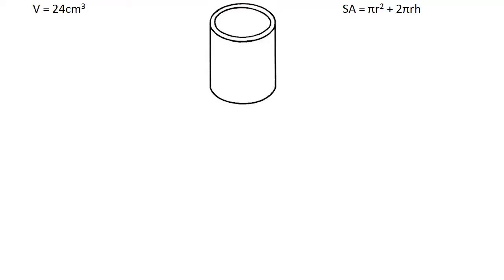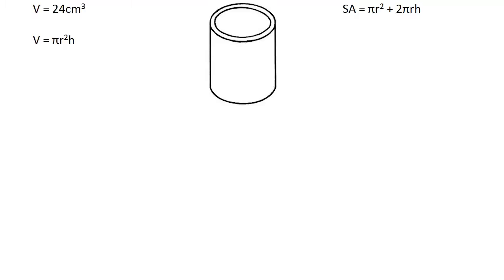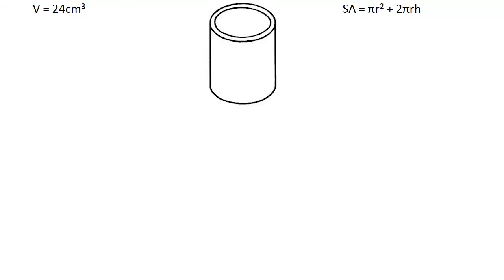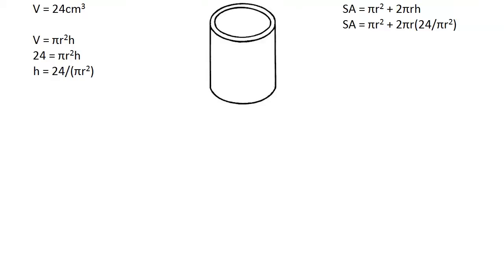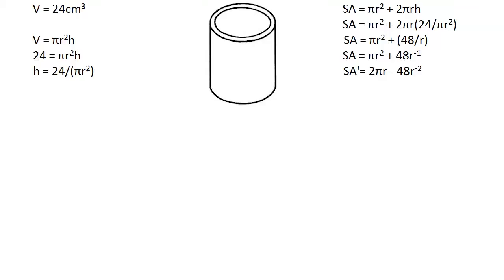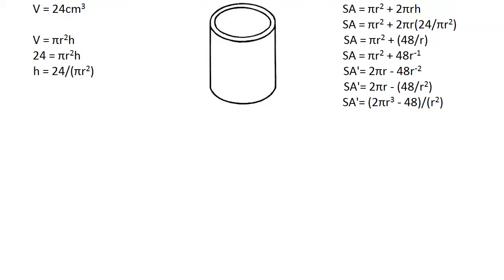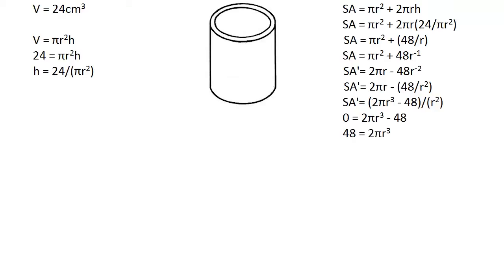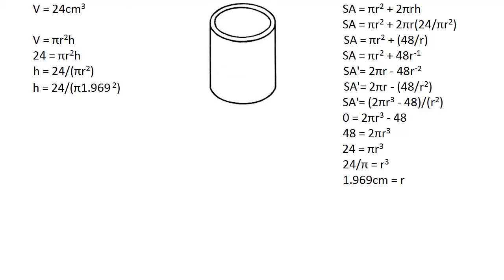Optimization SA of Open Top Cylinder - GT